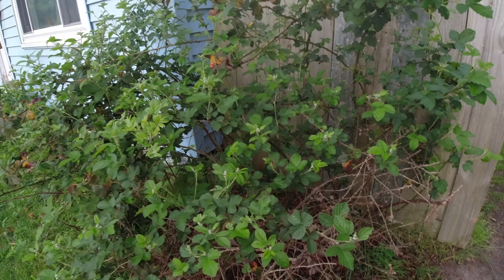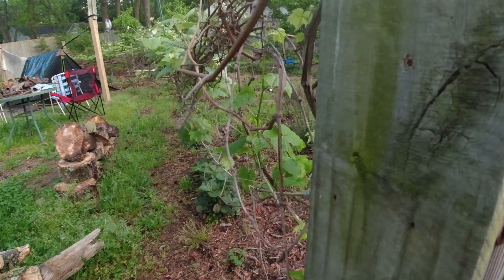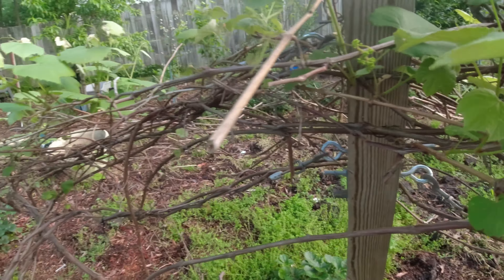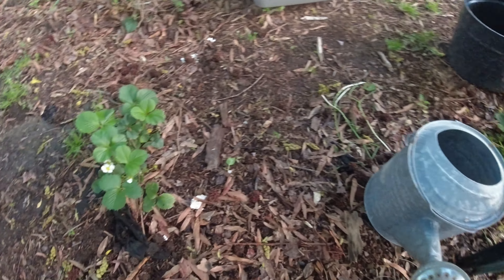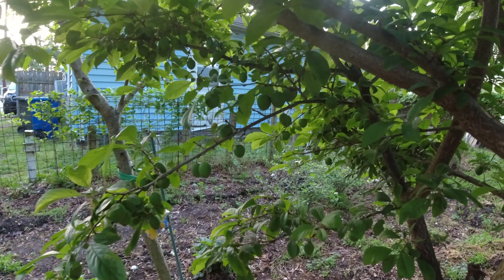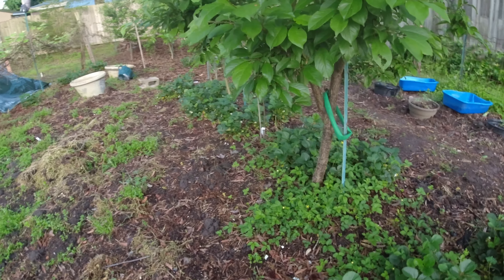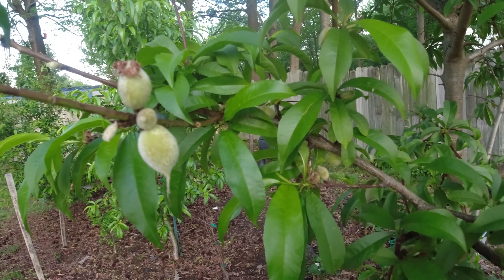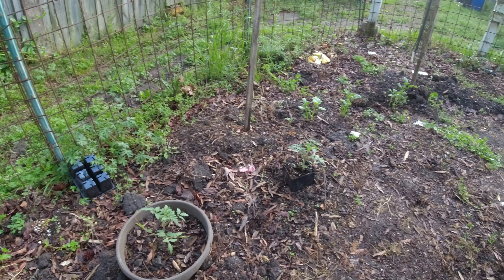A Walk Thru The Food Forest Spring 2023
Everything is growing and the Virginia heat is not far off.  @DaniDaysAhead @AllTerrainCoffeeCamping @AlChafeMYBACKSTEP @WomanOutdoors @Justdoingourbest2012 @OldManKingHomestead @Beltloop29 @eaglestrekker677